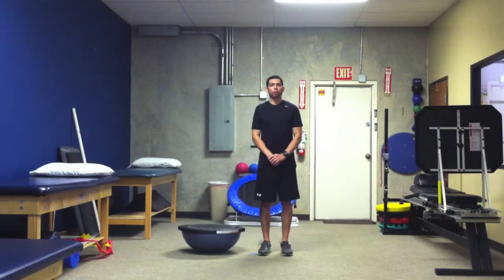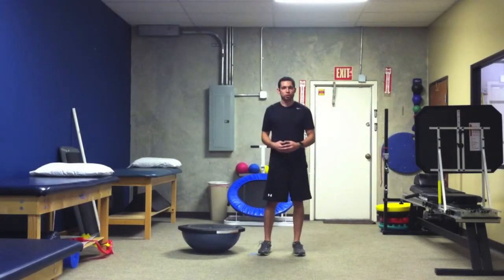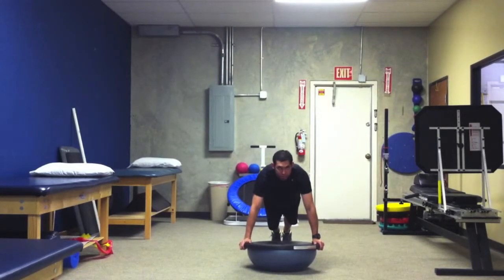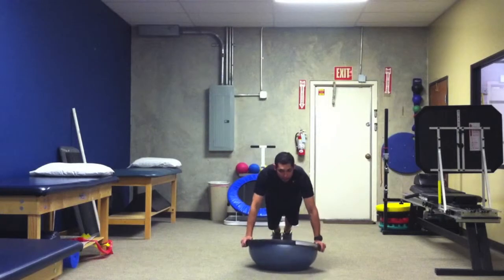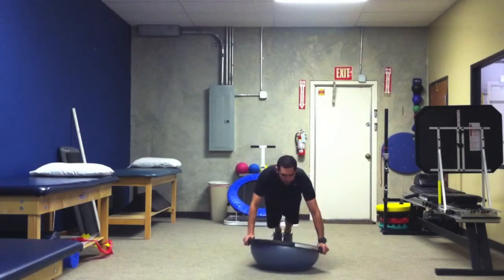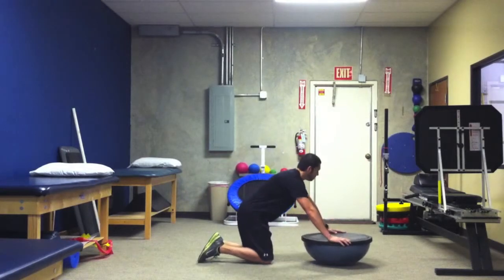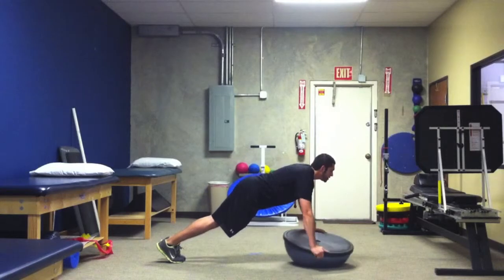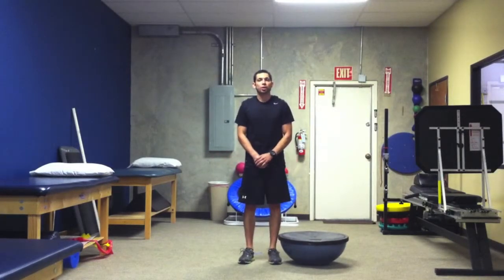Scapular Stability BOSU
The purpose of this exercise is to increase stability in the scapular-thoracic and abdominal region. As a result of increased stability, the musculature involved in stabilizing the joints associated with this exercise will increase in strength as well. The goal of this exercise is to maintain stability while being challenged with an unstable surface and functional movement. Initially, exercise can be performed while on knees in the push-up position and then progressed to full extension of knees to allow for less resistance during performance.